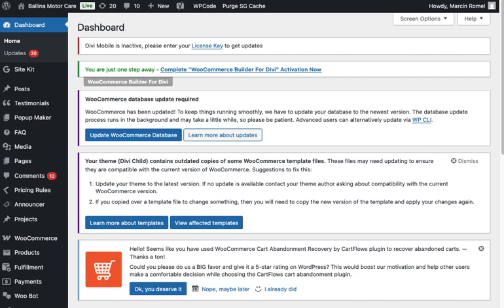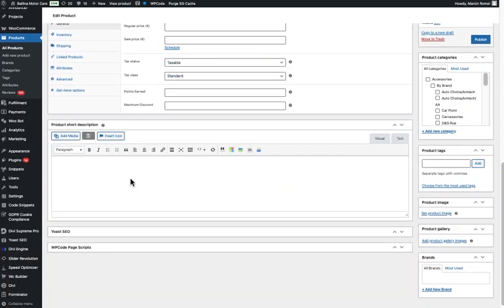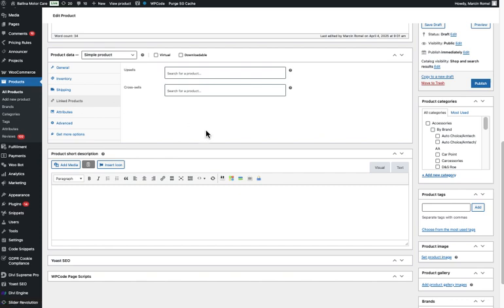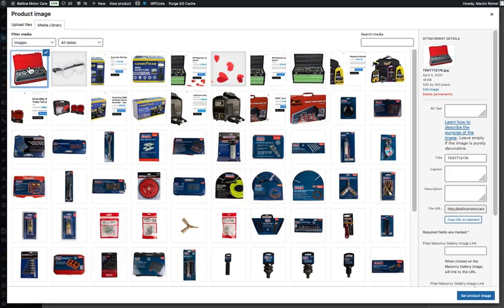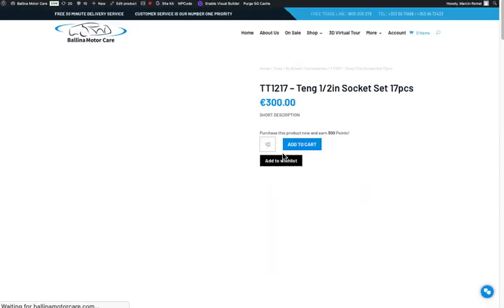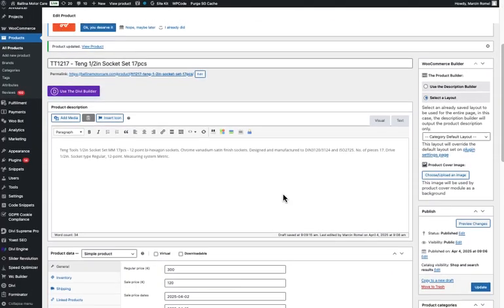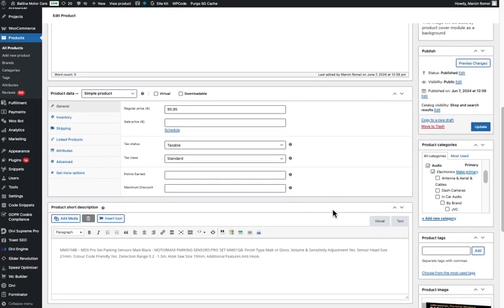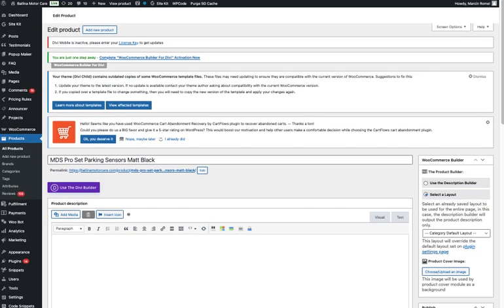Adding a Product on WooCommerce